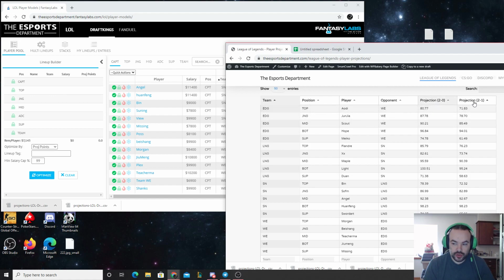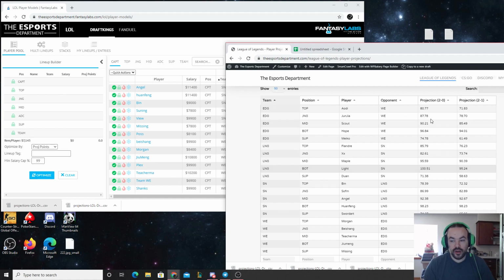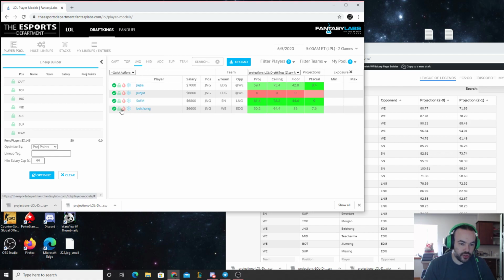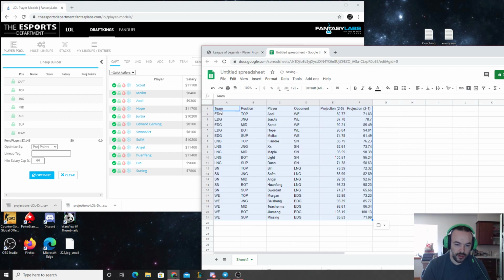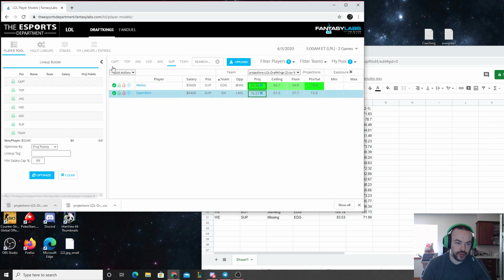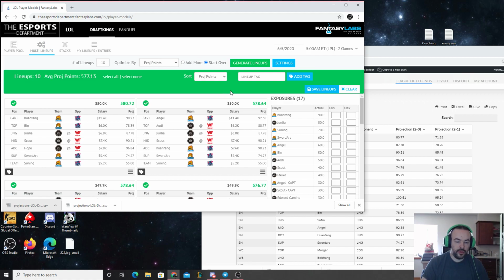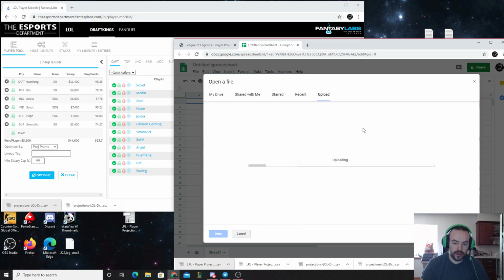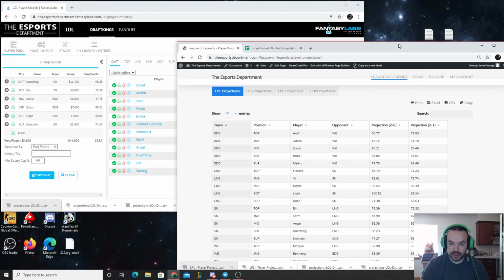Evergreen LoL DFS: Using Our Projections Pre-Integration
John breaks down how to use the projections on the fantasylabs optimizer and how to get them on there to begin with!